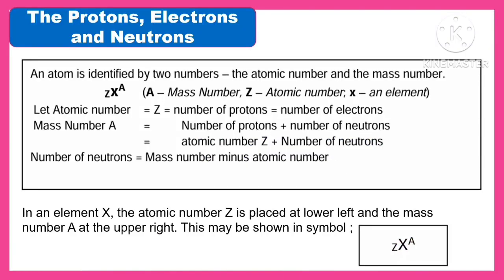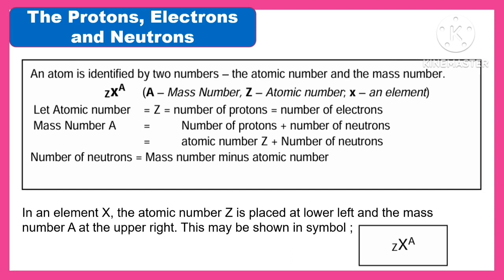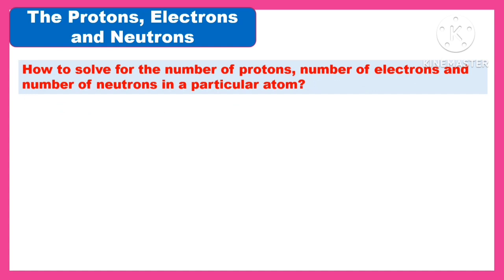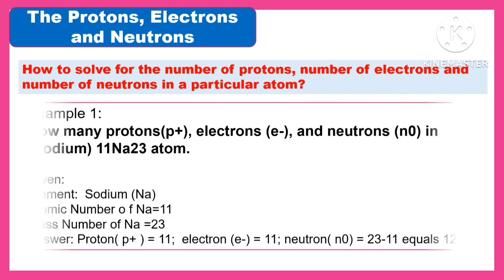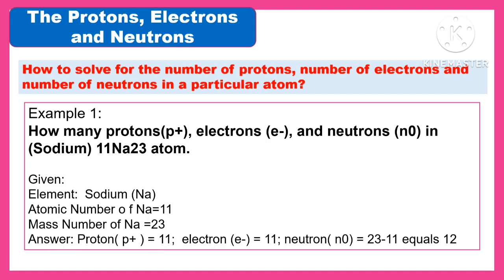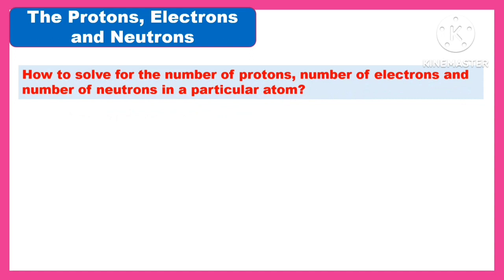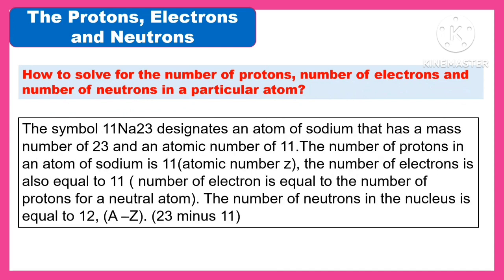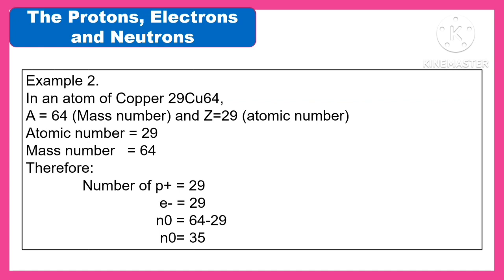SCIENCE 8: Quarter 3- Weeks 5-6: ATOMIC STRUCTURE